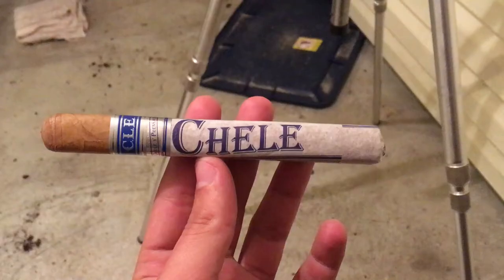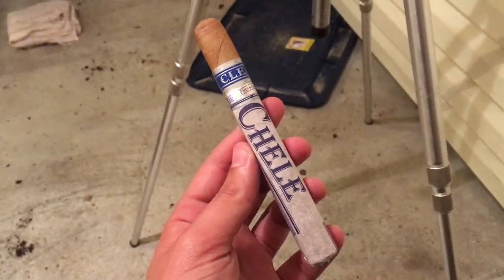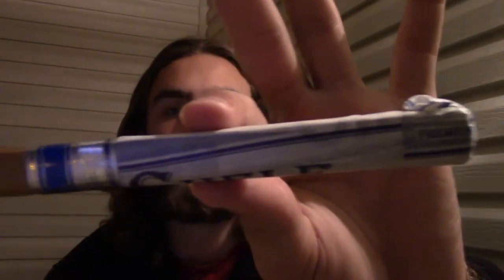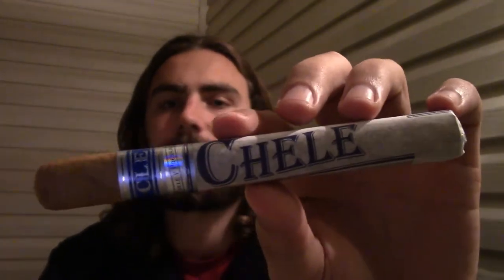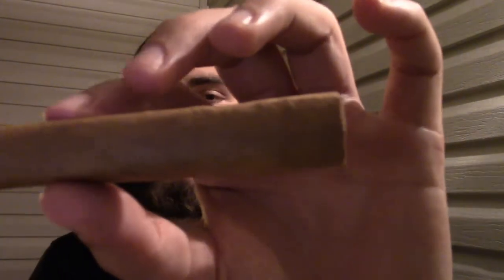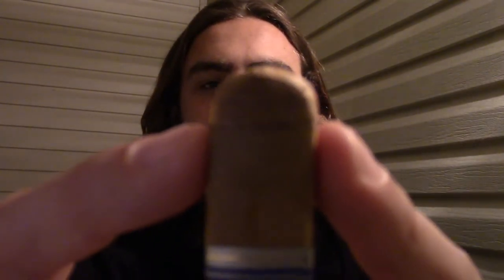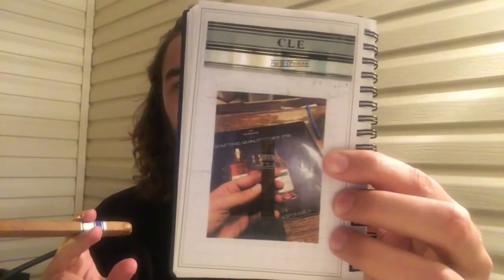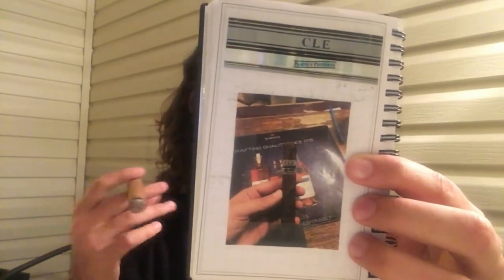CLE Chele Cigar Review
This is the last video with my long hair. Smoke one of these CLE cigars in honor of the locks, take a picture of it, and tag me on twitter @BeardedGentlem1